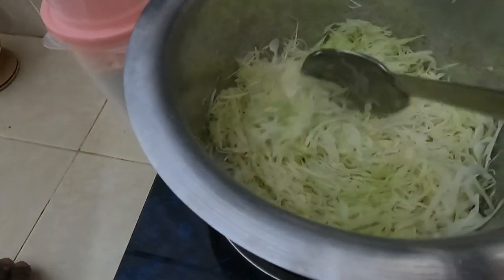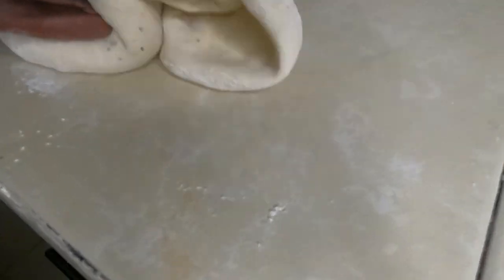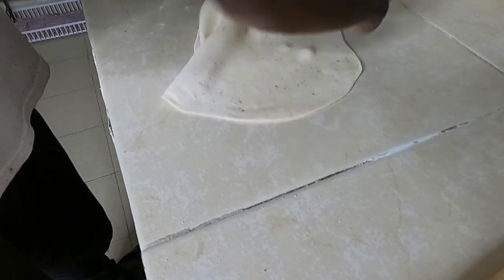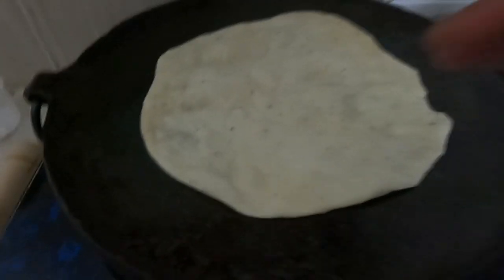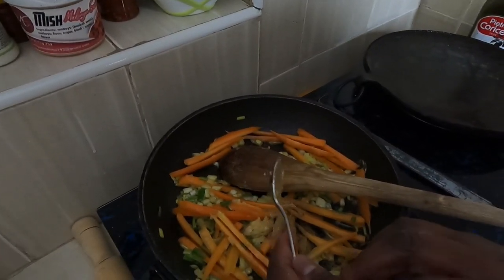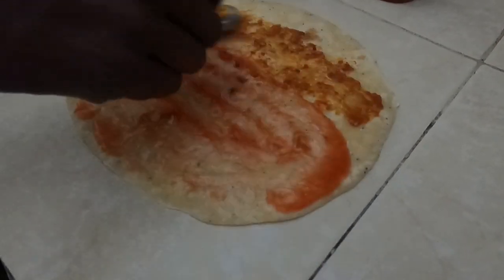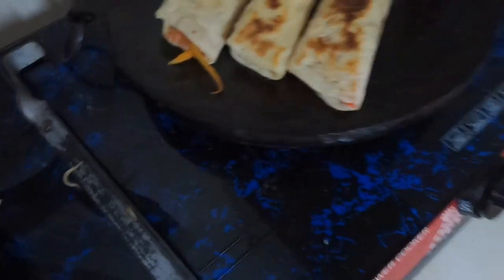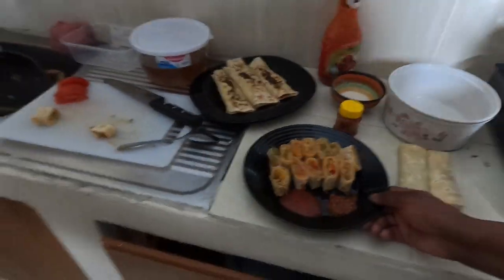He Cooked For Me The Most Delicious Vegetable Spring Rolls||How To Make Vegetable Spring Rolls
Hy guys,
I hope you all are fine.Todays recipe is How To Make Easy Homemade Vegetable Spring Rolls.This Easy Recipe  vegetable spring rolls is a great addition to your snack or Chinese meal.The vegetable spring roll is packed with delicious filling including cabbage,Carrots,spring onions and noodles(optional).

Try out this crispy vegetable spring roll!!

The  Vegetable spring rolls recipe:-
Cabbages julienne cut
Red and yellow Bell peppers julienne cut
Carrots julienne cut
Spring onions julienne cut
Garlic paste
Cumin powder
Corriander powder
Turmeric powder
Garlic Powder
White vinegar
Dark Soy sauce
Blackpepper
Cardamom.
Salt
Cooking oil

@Kemunto Bear
@Mona Afrika
@Raising Baby Ella In Africa

FAQS:
Nationality:Kenyan
Camera:GoPro Hero 9
Editor:Power Director

LAST VIDEO:

*TURN ON OUR POST NOTIFICATIONS FOR SHOUTOUTS IN  MY VIDEOS*